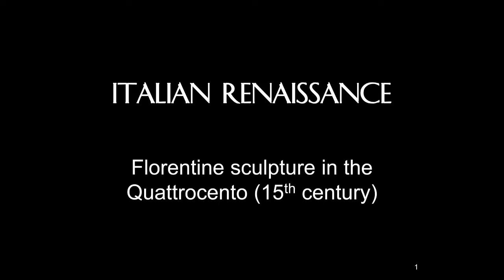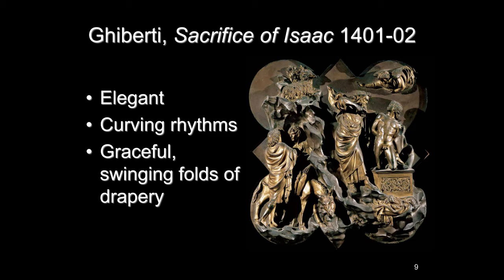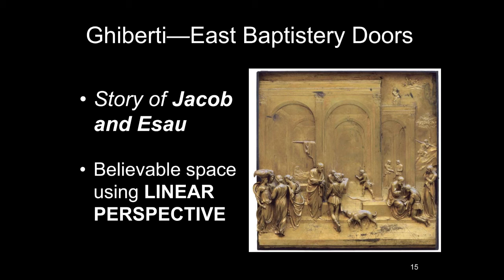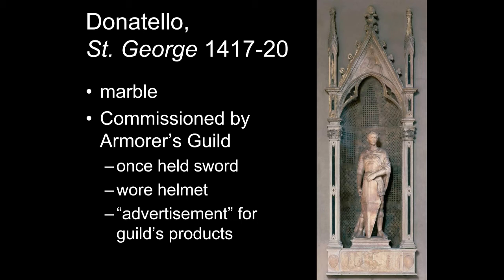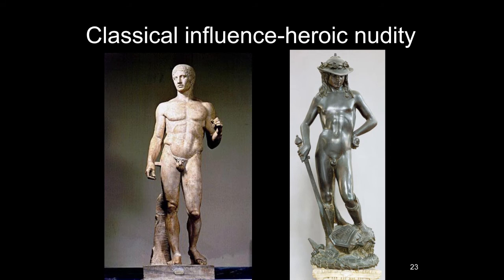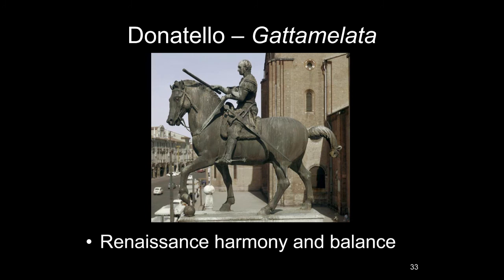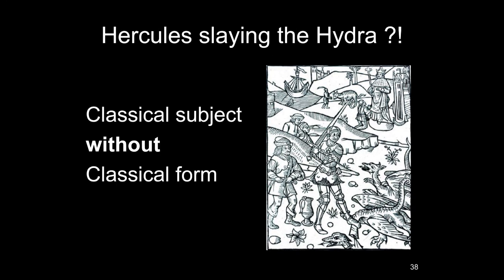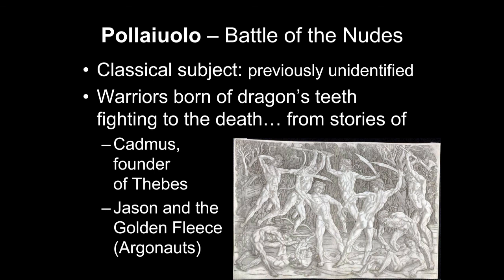ARTH 2020/4037 15th Century Italian Renaissance Sculpture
Italian Renaissance
Art History Survey II